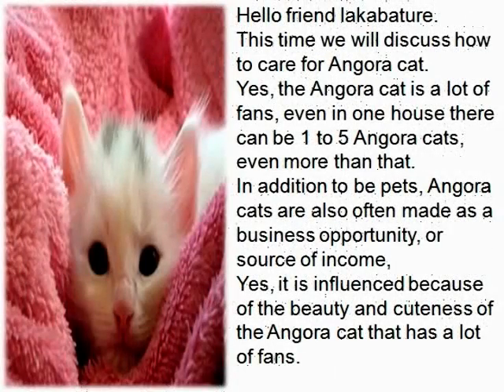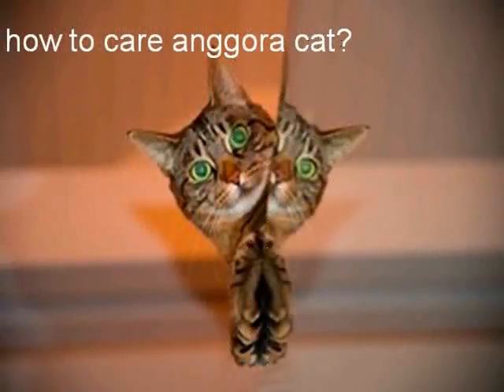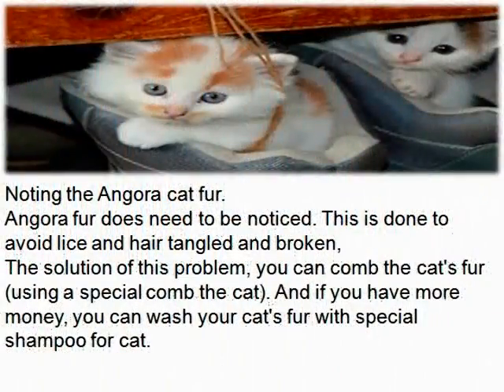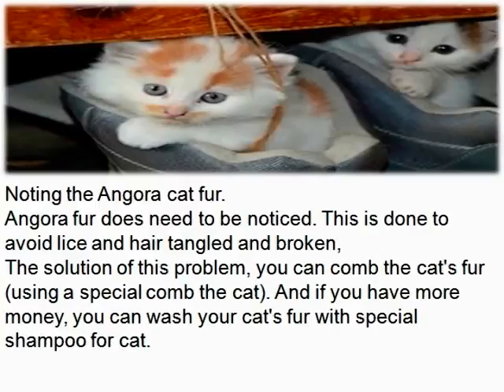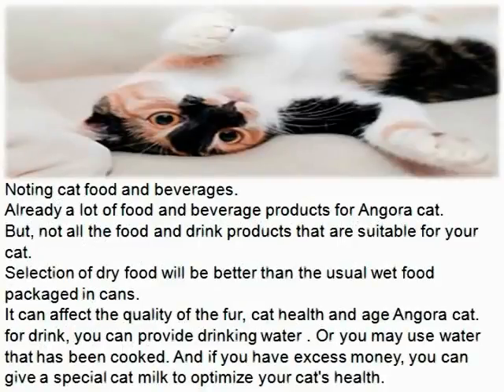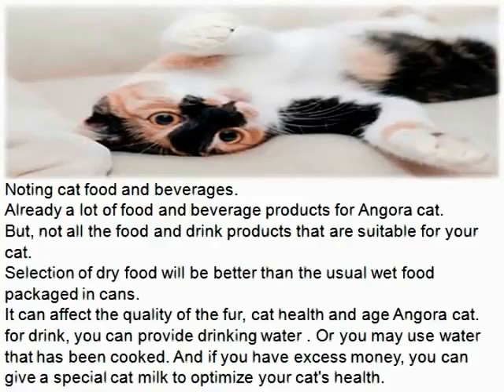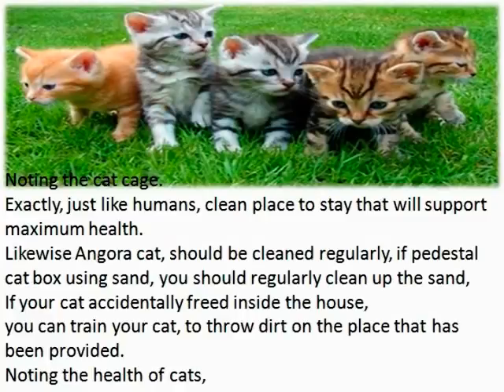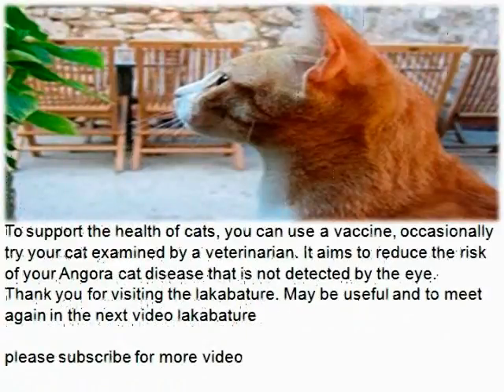how to care or treatment cat at your home | cute cat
Hello friend lakabature.
This time we will discuss how to care for Angora cat.
Yes, the Angora cat is a lot of fans, even in one house there can be 1 to 5 Angora cats, even more than that.
In addition to be pets, Angora cats are also often made as a business opportunity, or source of income,
Yes, it is influenced because of the beauty and cuteness of the Angora cat that has a lot of fans.

how to care anggora cat?